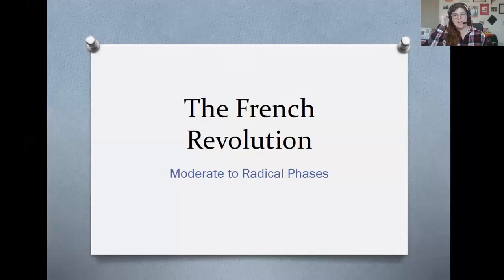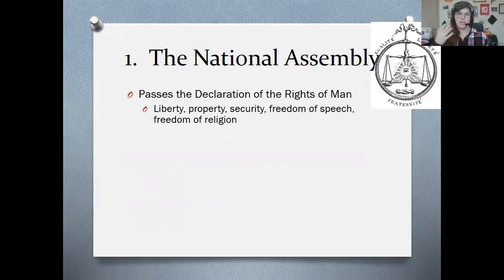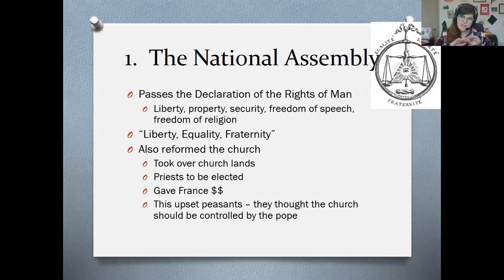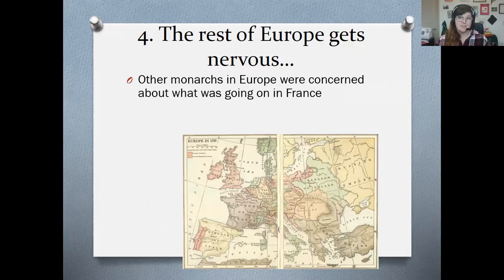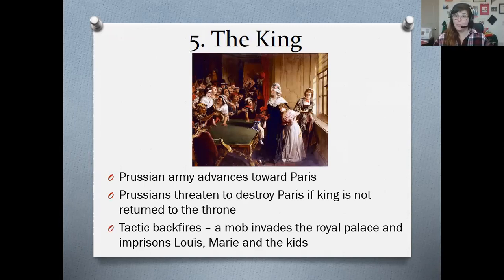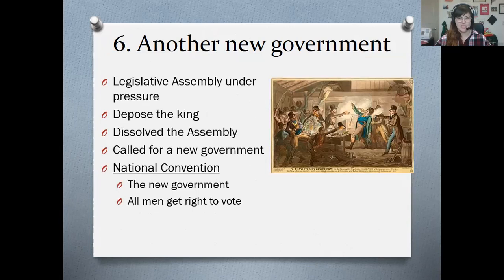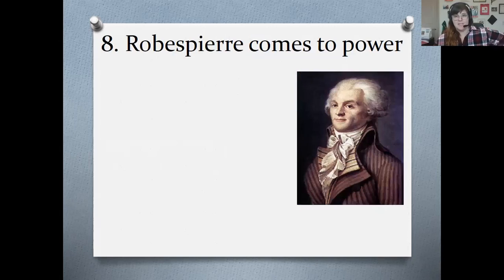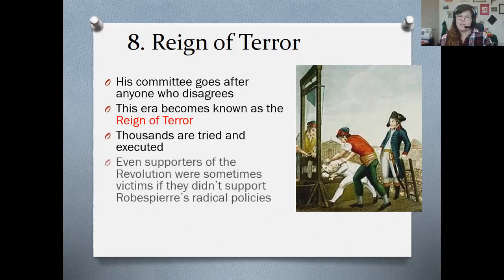Lecture: Moderate to Radical Phases of the French Revolution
For World History - learn about 3 of the governments of the early French Revolution!